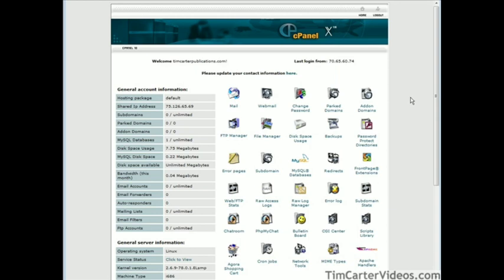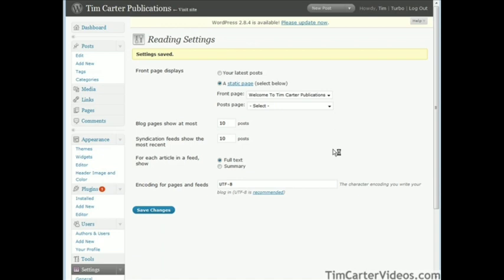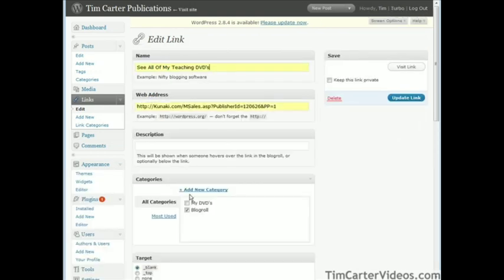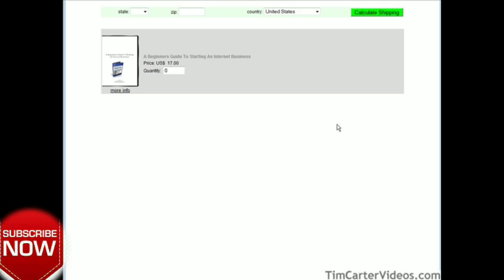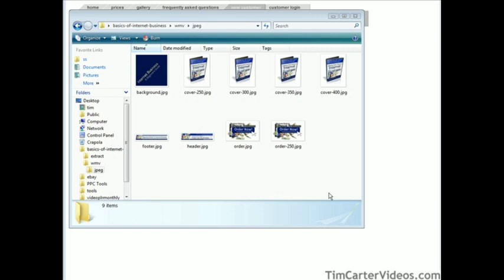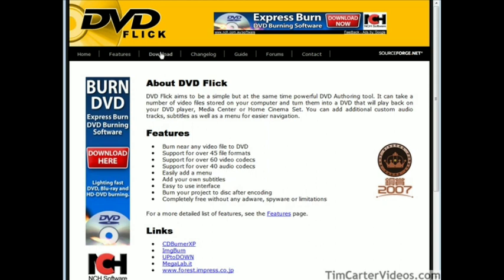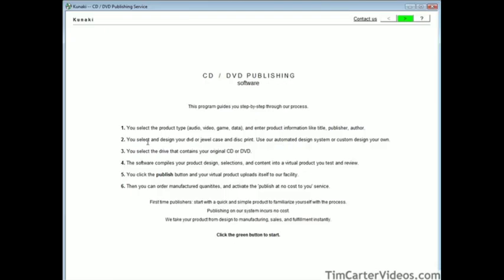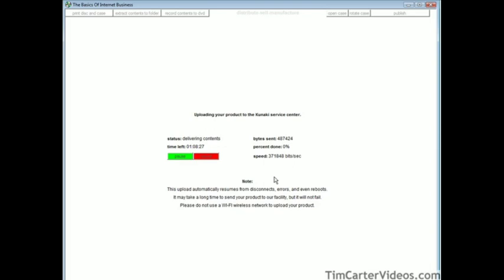How To Make Good Income From Create a Product on DVD Video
About Course: Create a Product on DVD Video- LEARN-100% Free Video course- Ten thousand US dollars income in one month.

students,financial tips for young,financial tips india financial tips for beginners,financial tips for broke people indiaTopic :